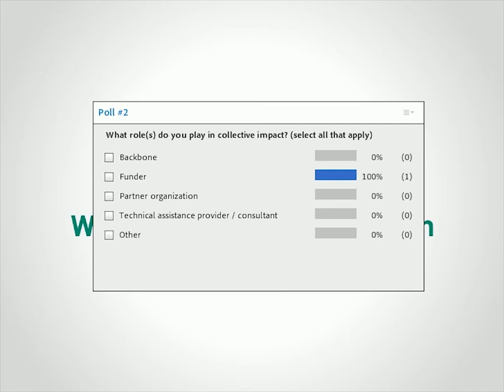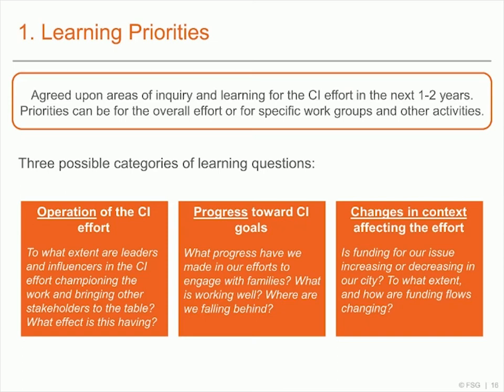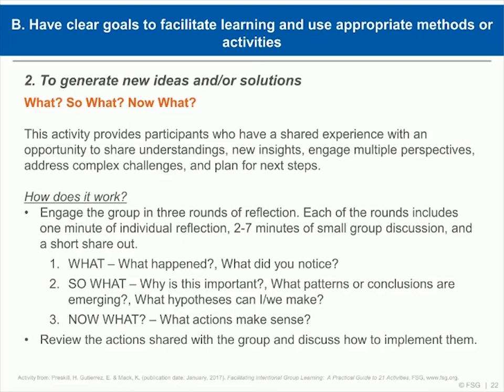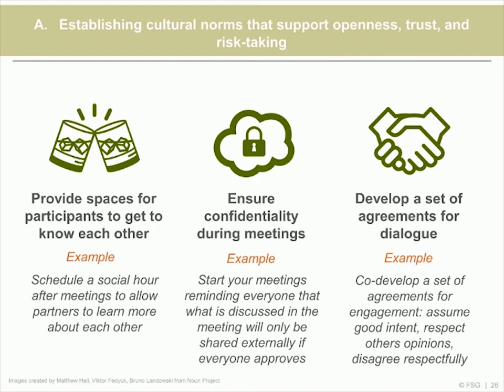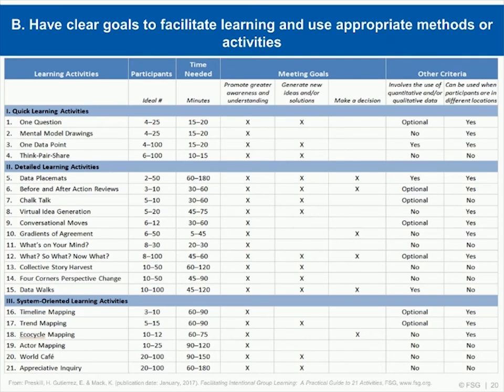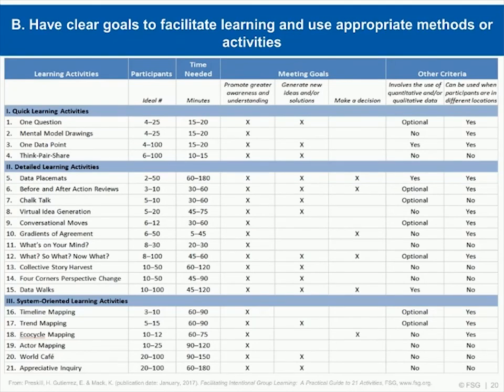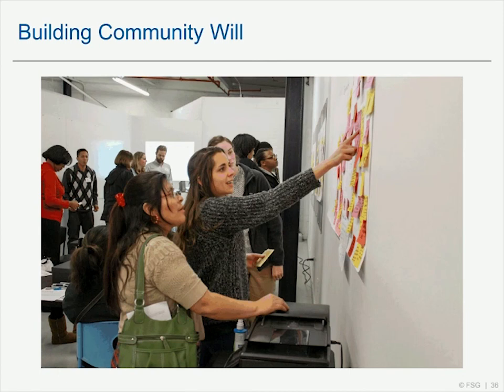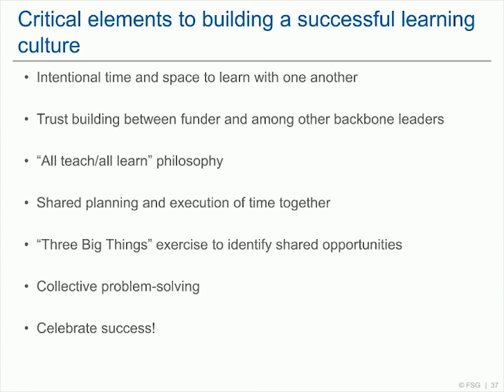How to Integrate Continuous Learning into Collective Impact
While many leaders understand the importance of continuous learning, more could be done to help funders, backbone leaders, and other community partners integrate continuous learning into their collective impact initiatives.

This webinar will explore how to develop learning priorities that are co-created and agreed upon, learning plans that determine the set of processes and activities required to create a continuous cycle of dialogue and reflection, and a learning culture that allows for openness, trust, and risk-taking.

Webinar attendees will explore how to facilitate learning conversations and will hear from a place-based funder about how they modeled learning processes with their collective impact partners.

Webinar Panelists:

- Efrain Gutierrez – FSG
- Hallie Preskill – FSG
- Shiloh Turner – Greater Cincinnati Foundation